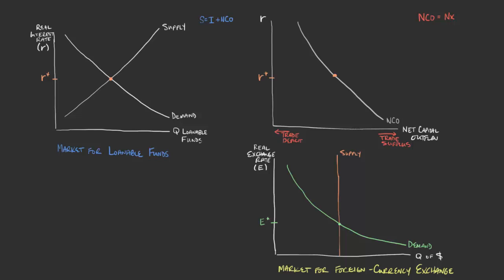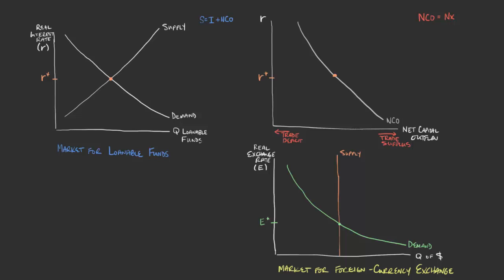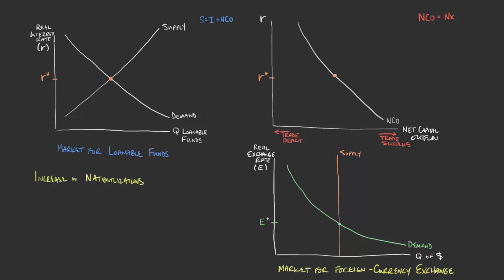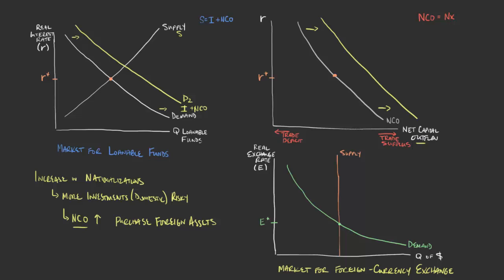EC232.L11.OpenEconomyEqNationalizations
Now that we have a good feel for the markets impacted by an open economy, we can begin considering the implications of domestic policy.  Here we focus on a case of government policy that nationalizes private investments and how that should affect the real interest rate and the real exchange rate.